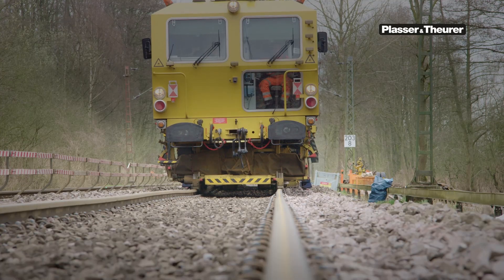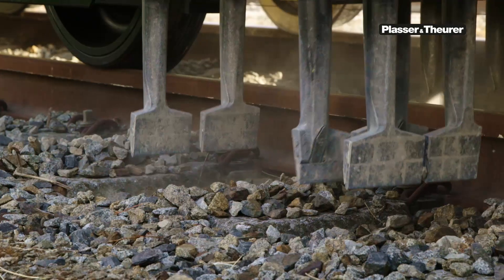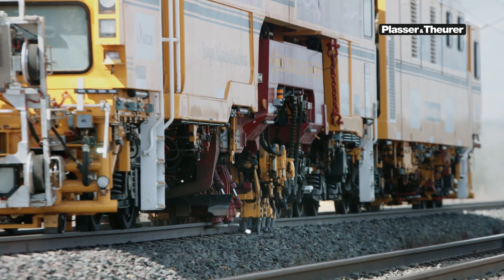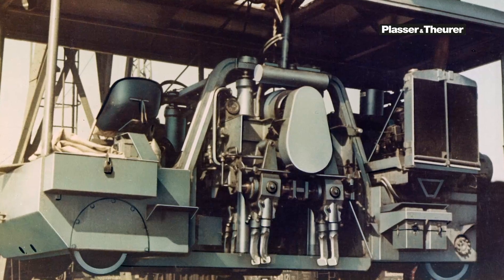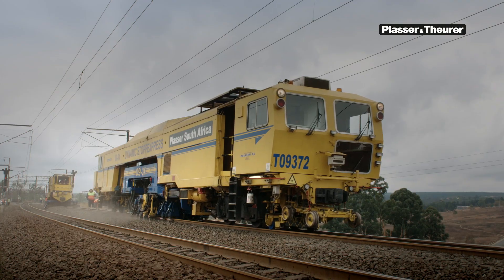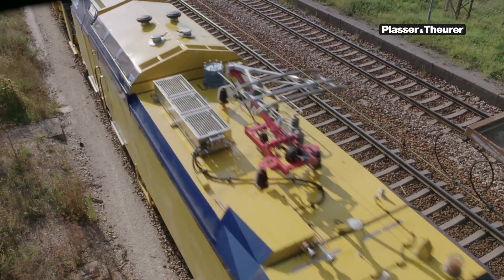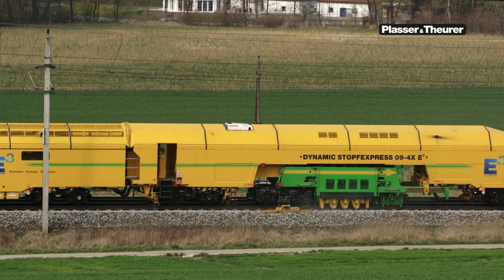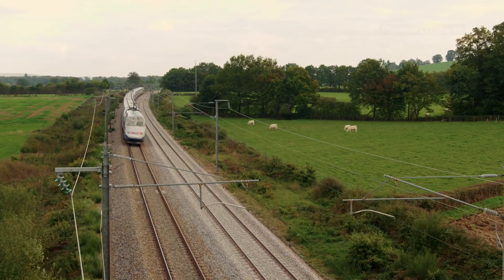Why tamping? Our technology easily explained!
When a train travels over a track, it generates enormous forces. The entire track consisting of rails, sleepers and ballast is an elastic system that deforms and returns to its original position. Tracks should be maintained at regular intervals – this includes levelling, lifting, lining and tamping. This ensures that the ideal geometry of the track is restored.

Tamping tines pack the ballast under the sleeper to produce a stable sleeper bed. Plasser & Theurer developed a mechanised technique for this purpose: the system of non-synchronous constant pressure tamping which in professional circles is regarded as pioneering and unequalled in quality.